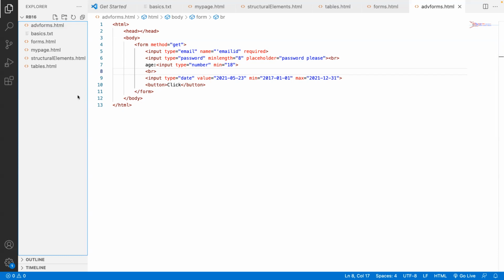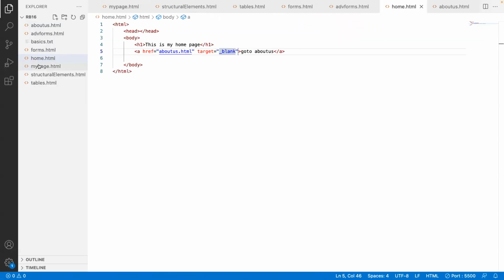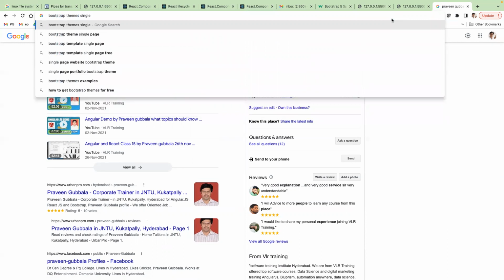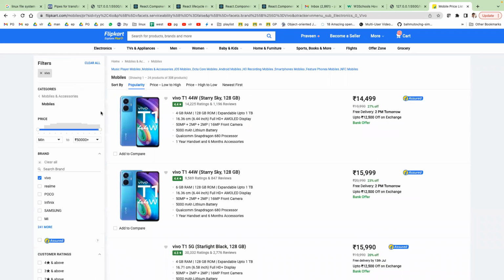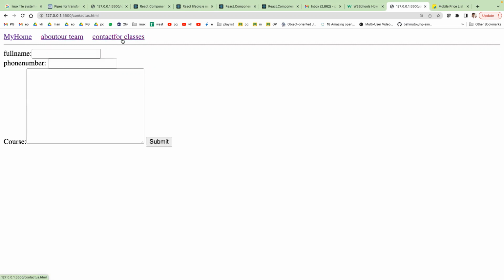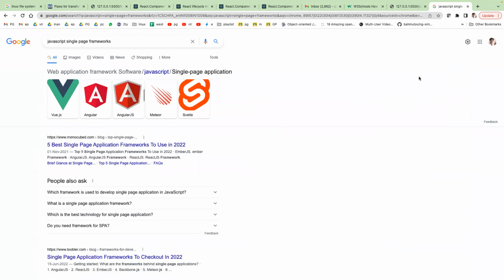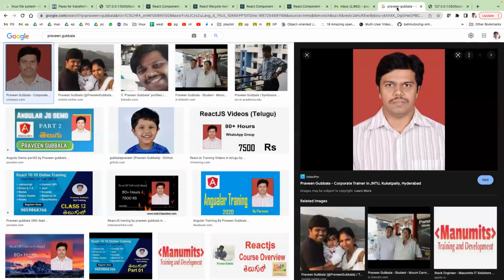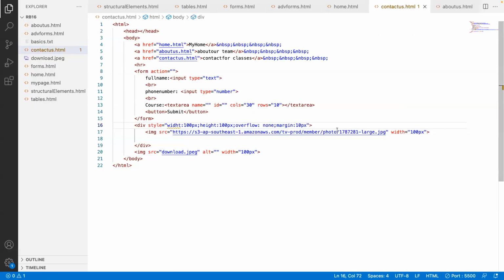html class5 anchor img element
navigation with links
anchor tag
href
navigation within page using id
image element width control